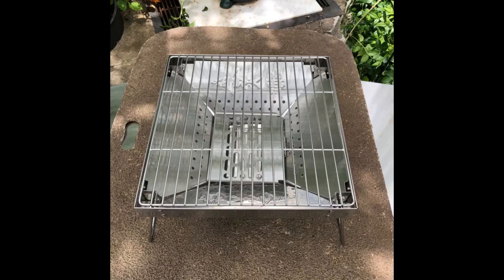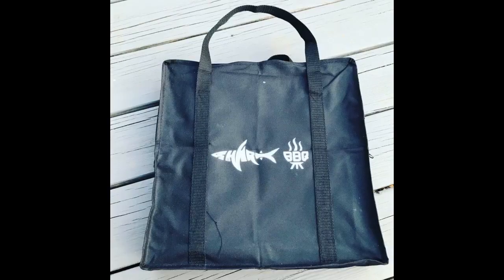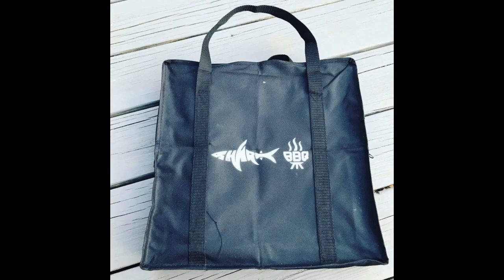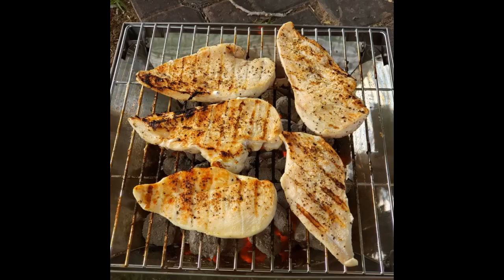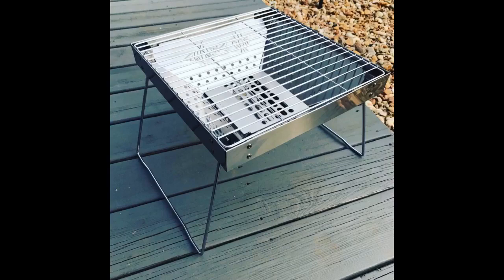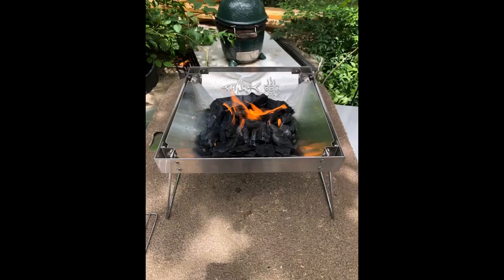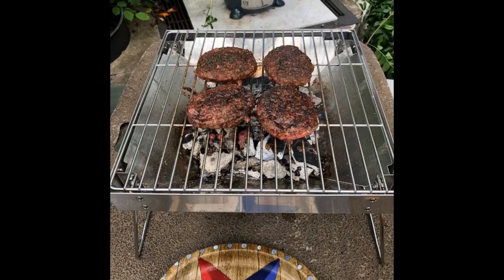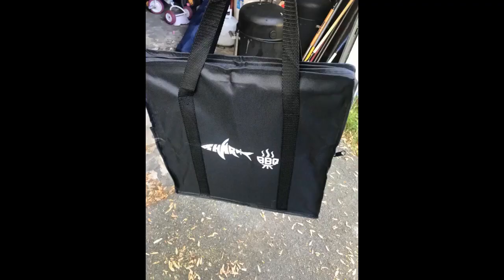More In The Description Portable Charcoal Grill for Camping Cooking with Carry Bag, Small BBQ P...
Portable Charcoal Grill for Camping Cooking with Carry Bag, Small BBQ Pit, Stainless Steel Mini Folding Barbecue, Table To...

Folds and unfolds real easy. One might struggle with getting the legs in the proper position, but the included instructions talk you through it. The grill folds up real thin and comes with a carry bag.
You could take this thing anywhere. Would easily fit anywhere in a vehicle. May add a little weight if you are backpacking, but it will fit. Holds plenty of fuel to get through whatever you are wanting to cook.
I loaded it with a half chimney of charcoal and was able to grill 13lbs of chicken breat no problem. It is well made and...